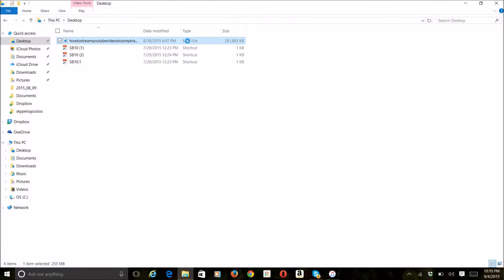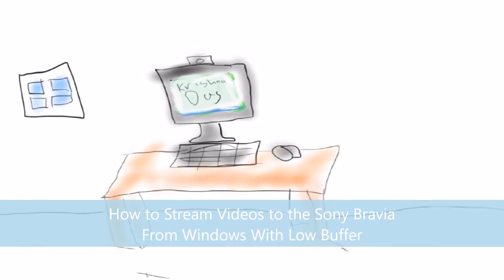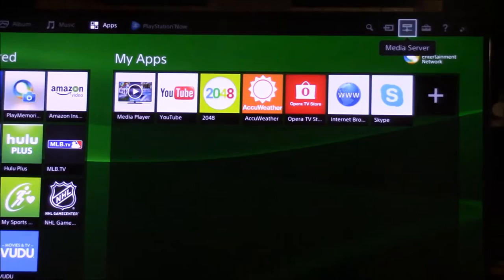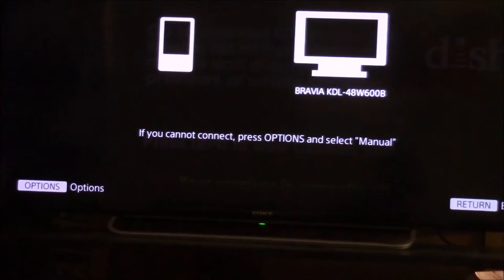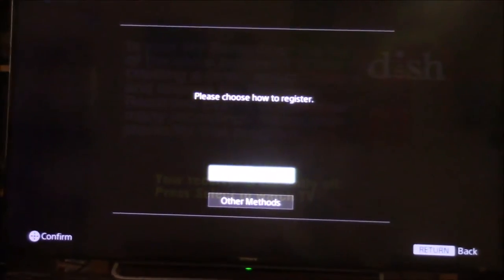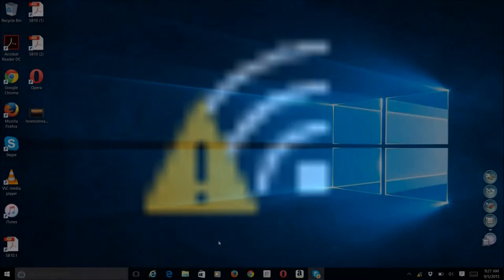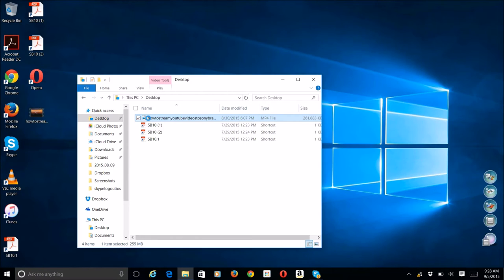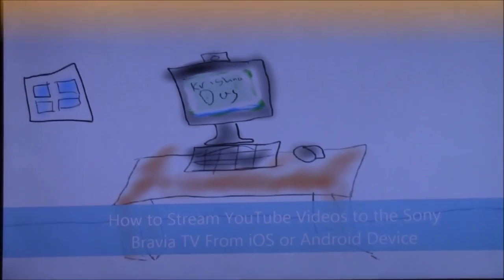How to Stream Videos to the Sony Bravia From Windows With Low Buffer Video by Krishna Das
This video shows you how to stream videos to the Sony Bravia from Windows to low buffering.
P.S. This would only work on Windows devices that have a WiFi card.